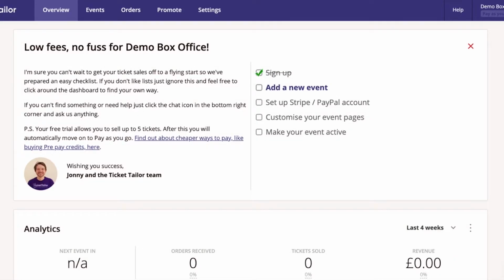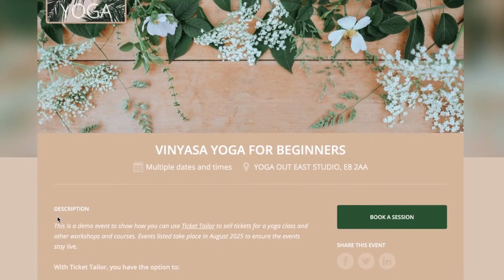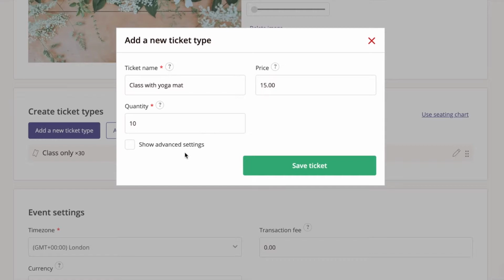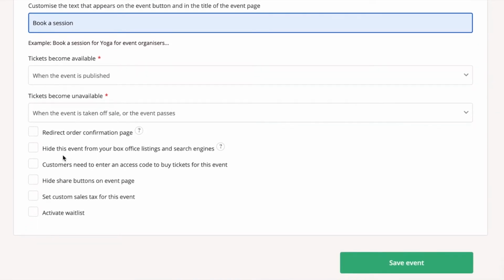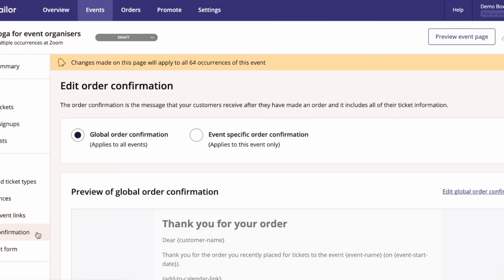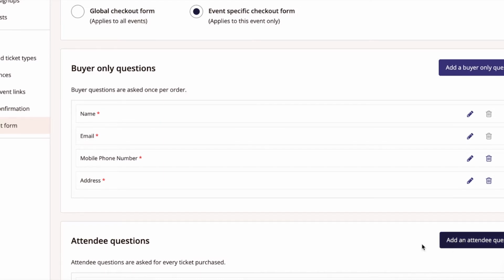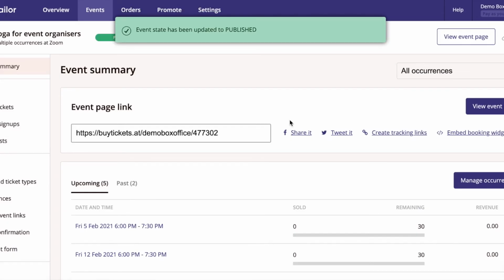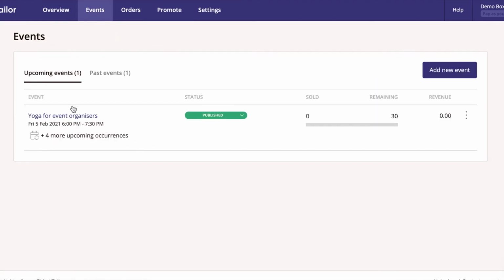Webinar: Getting started with Ticket Tailor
In less than 20-minutes, Rhio will walk you through the basics of getting set-up to sell tickets to your events. She'll cover how to create an event; set up ticket types and groups; schedule a recurring event (over different dates and times); add a online event link; and finally how to style your event.

Want a more in-depth intro? Head to our demo page where you can watch a longer recording or book a 1-2-1 demo with the team